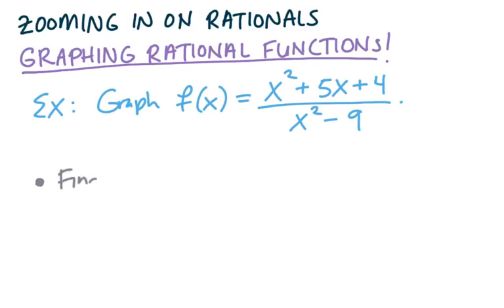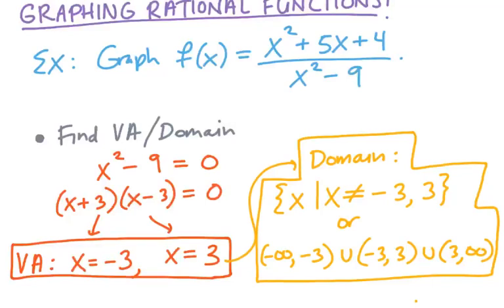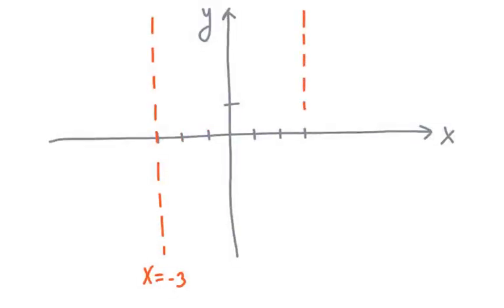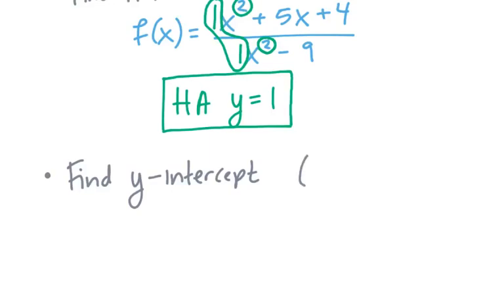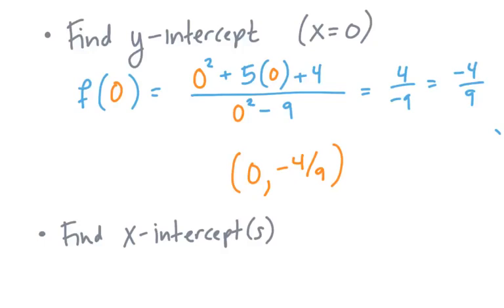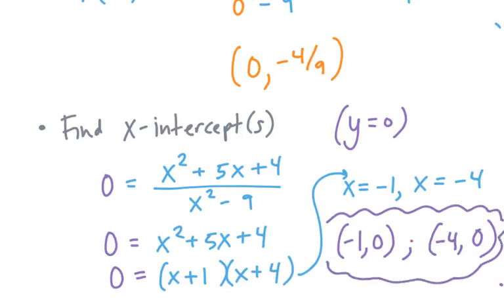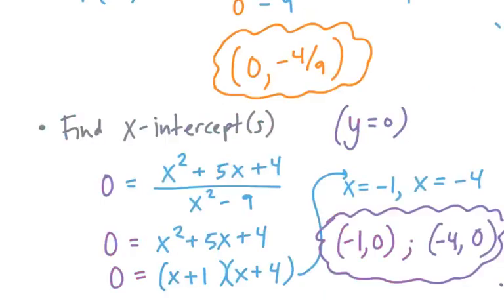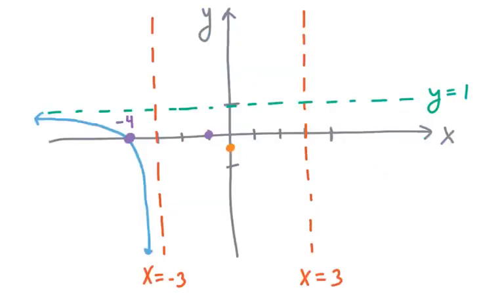Graphing Rational Functions